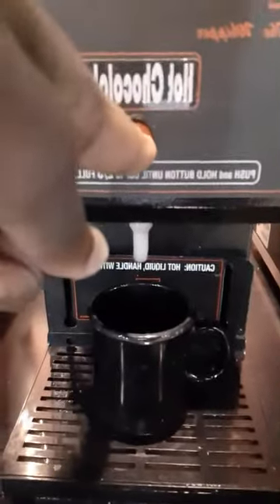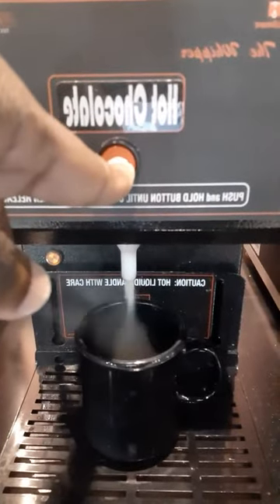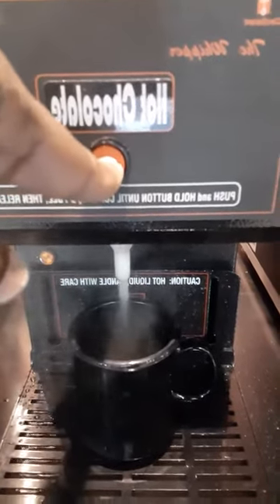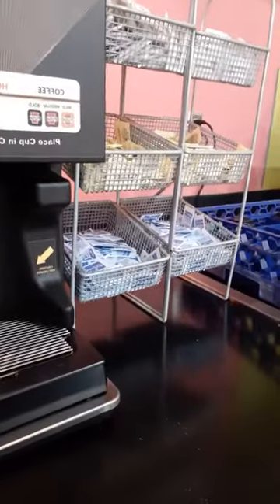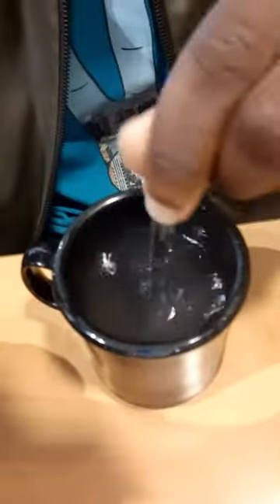Gandhi Guru Cooking: Hot Chocolate Edition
This was my original idea.